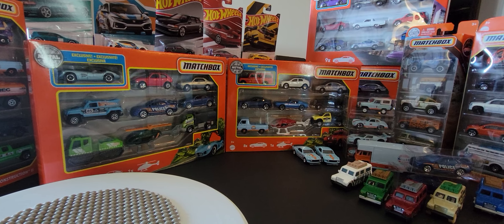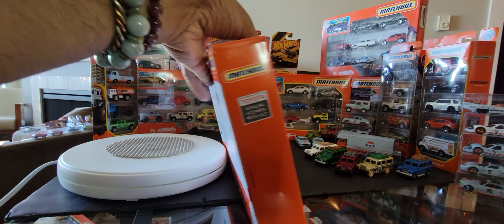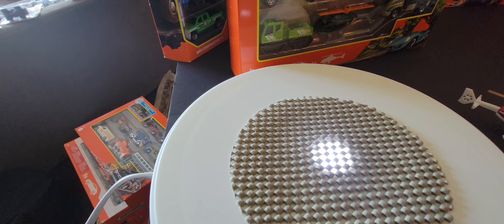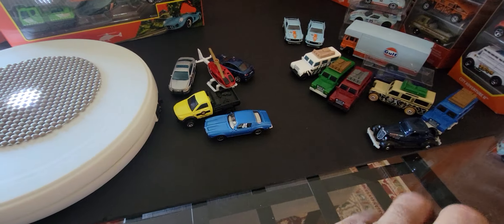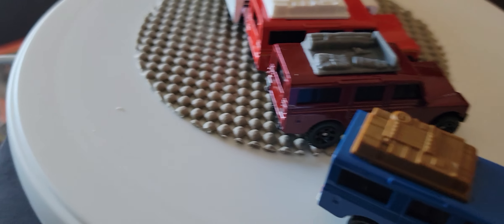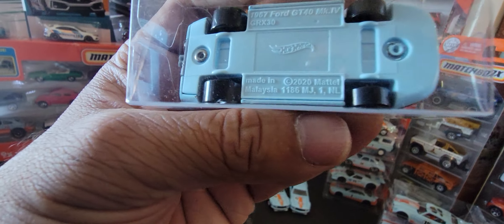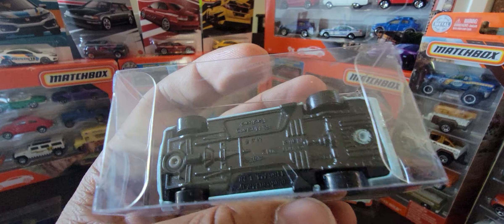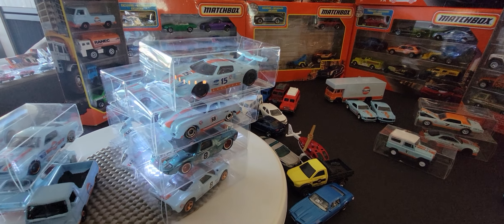New 2022 Matchbox 9 Packs - Exclusive Vehicles: 65 Landrover and Aston Martin DBR1 - Gulf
Found two new 9 packs (8+1 packs actually) , at Walmart last month..finally got a chance to do a review and unboxing. I also take a look at all my Gulf themed vehicles in this video.